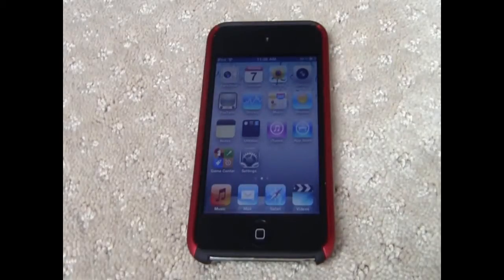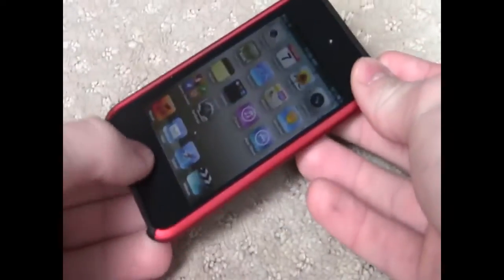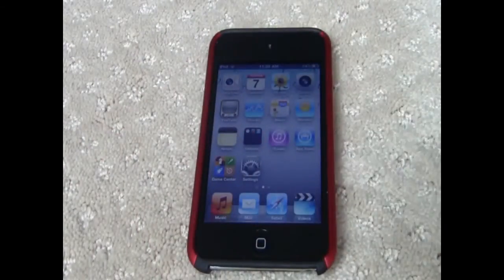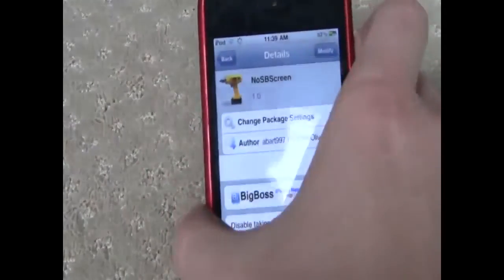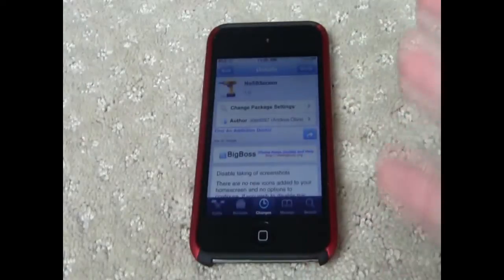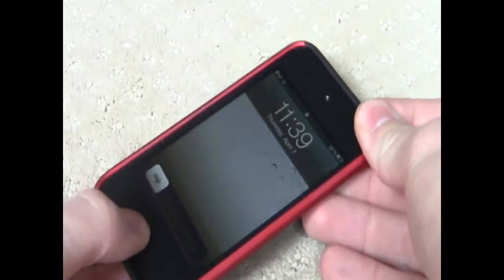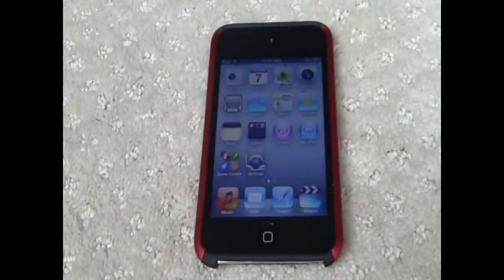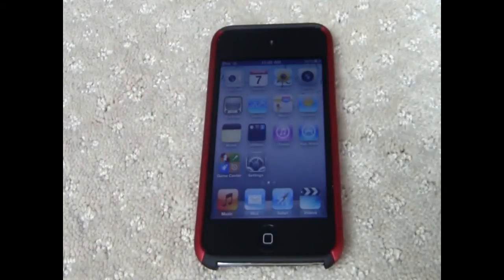Disable "Screen shots" on iPhone iPad iPod touch.